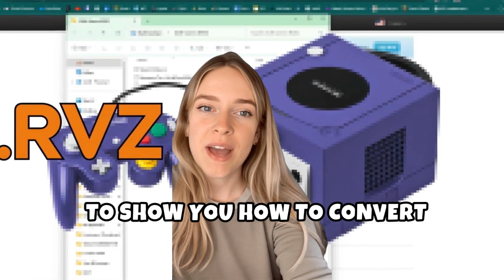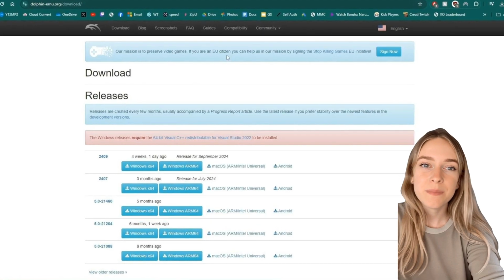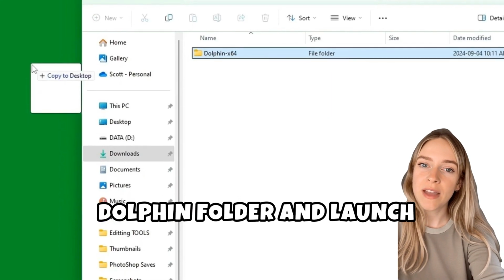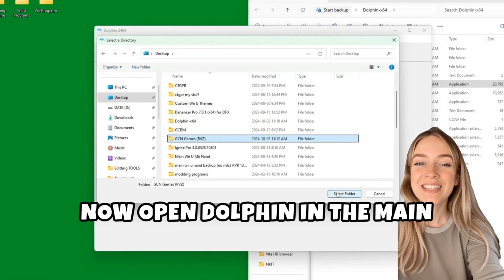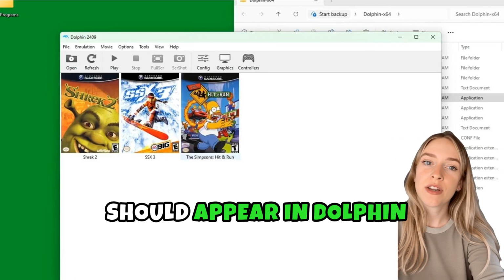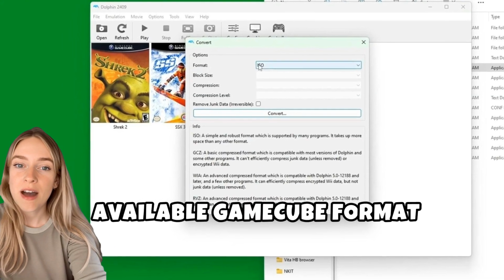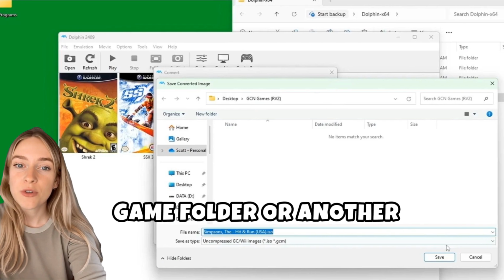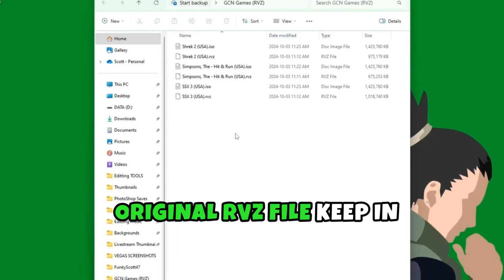How To Convert RVZ To GCN or ISO For GameCube Games (Dolphin Emulator Full Guide 2026)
How To Convert RVZ To GCN or ISO For GameCube Games (Dolphin Emulator Full Guide 2026) In this video, I’ll show you how to convert RVZ files to GCN or ISO format for GameCube games using Dolphin Emulator. If your GameCube game is in RVZ format and you need to convert it for better compatibility, mods, tools, or older emulator setups, this guide will walk you through the full process step by step.

RVZ is a compressed format used by Dolphin Emulator to save storage space, while ISO and GCN are disc image formats used for GameCube games. Converting RVZ to ISO or GCN can help when certain tools or setups do not support RVZ files.

Before starting, make sure you have:

✔ Dolphin Emulator installed
✔ Your GameCube game in .RVZ format
✔ Enough free storage space
✔ Windows PC
✔ A legally owned GameCube game backup

🔄 How To Convert RVZ To ISO / GCN

Follow these steps:

✔ Open Dolphin Emulator
✔ Add your GameCube game folder if the game is not showing
✔ Right-click the RVZ game in Dolphin
✔ Select Convert File
✔ Choose ISO as the output format
✔ Choose where you want to save the converted file
✔ Click Convert
✔ Wait for the conversion to finish

Once completed, your GameCube game will be converted from RVZ to ISO.

📌 About GCN Format

Some users refer to GameCube disc images as GCN files, but most tools use ISO as the standard output format. If you need a .GCN file, you can usually convert to ISO first, then rename the file extension from:

GameName.iso

to:

GameName.gcn

Only do this if the tool you are using specifically requires the .gcn extension.

📂 File Types Explained

RVZ
A compressed Dolphin format that saves storage space while keeping game data usable.

ISO
A full disc image format commonly used for GameCube games, mods, backups, and older emulator setups.

GCN
A GameCube disc image extension used by some tools, usually similar to ISO depending on the program.

This tutorial helps with:

• RVZ to ISO conversion
• RVZ to GCN conversion
• Dolphin Emulator convert file option
• GameCube RVZ file not working
• ISO needed for mods or tools
• GameCube backup conversion
• Dolphin game format guide

💻 Works On

✔ Windows 11
✔ Windows 10
✔ Dolphin Emulator
✔ GameCube game backups

⚠️ Important Notes

Only convert games that you legally own and backed up yourself. This guide is for educational and legal backup purposes only.

Also, ISO files are usually much larger than RVZ files, so make sure you have enough storage space before converting.